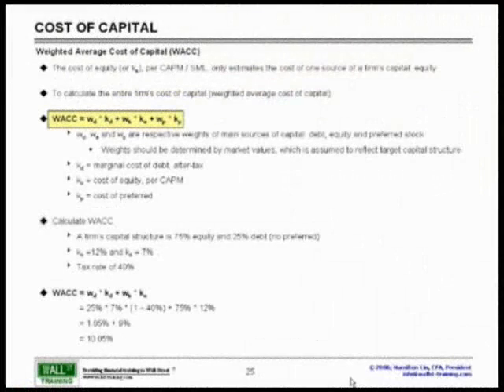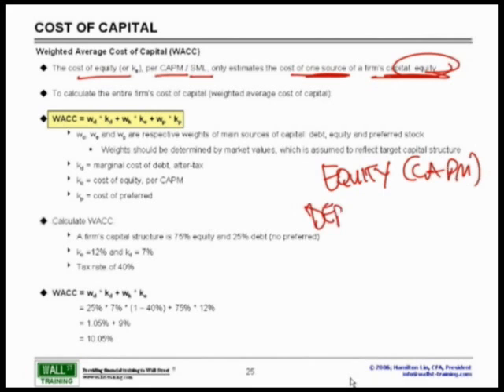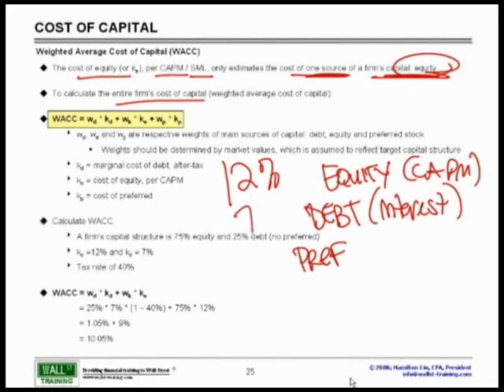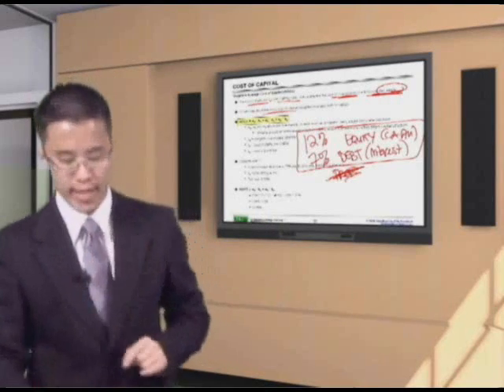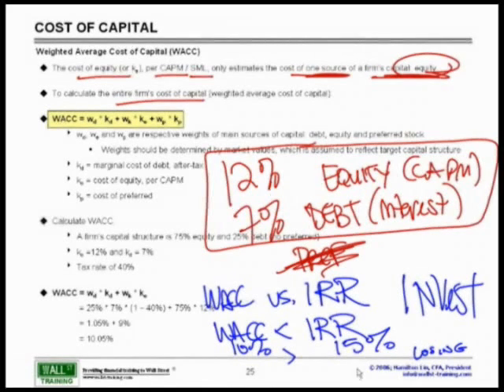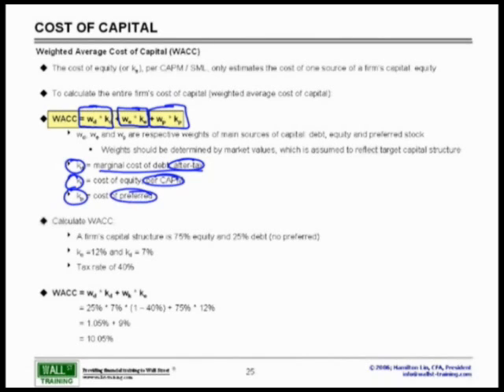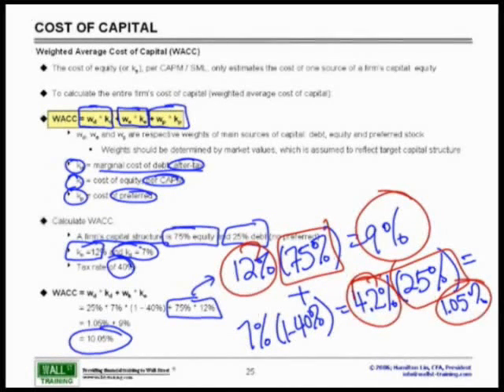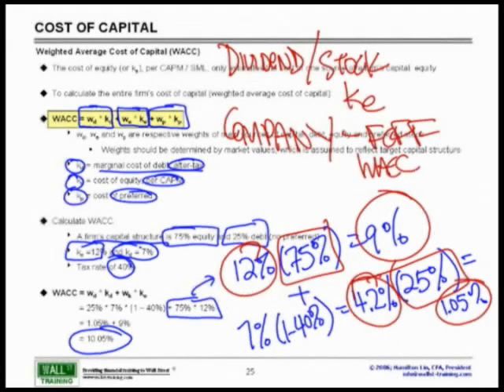WST: 3.4 Finance 101 - WACC Defined and Calculated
Wall St. Training Self-Study Instructor, Hamilton Lin, CFA decomposes the critical concept of WACC -- weighted average cost of capital, the key driver and quantifier of risk in corporate finance.